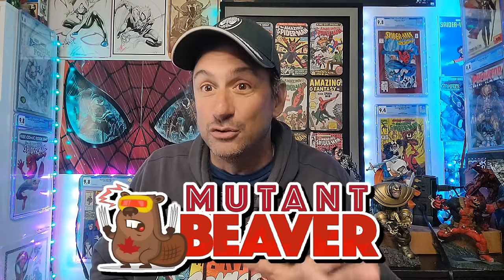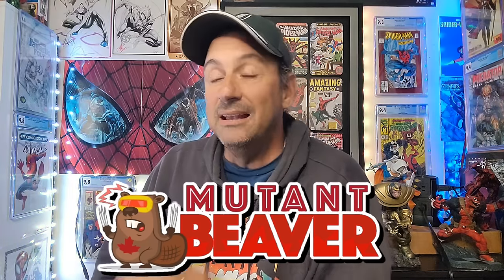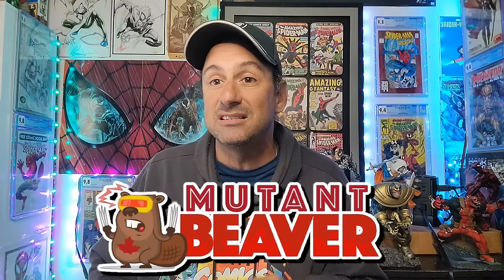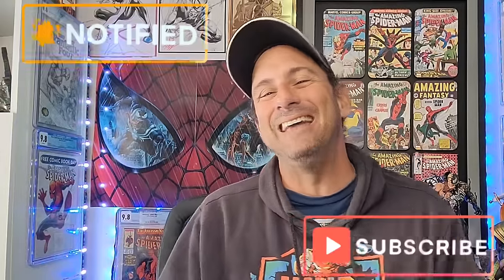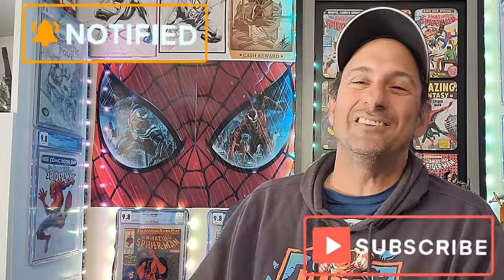One Of The Best Comic Book Weeks Of The Year 😀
Welcome To After The Pull. This is the video series where each and every week I take five random comic books and I discuss the good the bad and the ugly, And if these comic books are worth picking up or passing it up.

WHATNOT INFO!!

🕸️🕸️🕸️🕸️🕸️🕸️The Schedule🕸️🕸️🕸️🕸️🕸️🕸️

➡️ Monday: After The Pull

➡️ Tuesday: Top 10 Most Pulled Comic Books
      10pm Comic Book Weekly Live Stream

➡️Thursday: Worthy Ones

➡️ Friday: Top 10 Most Anticipated Comic Books

➡️ Sat: Comics Coming Soon FOC

➡️ Sun: Random